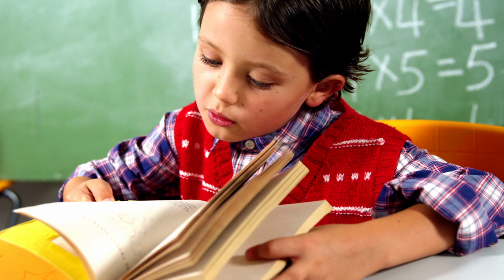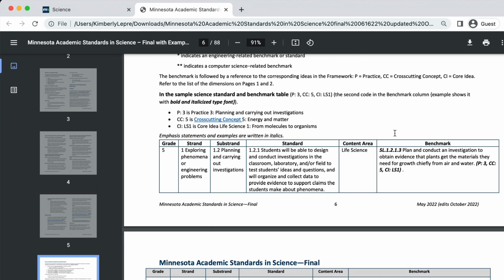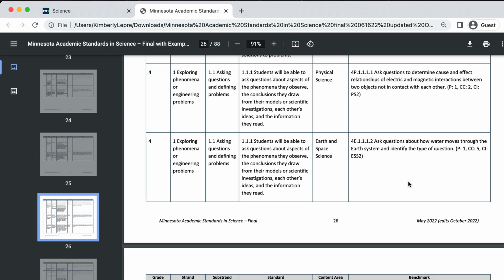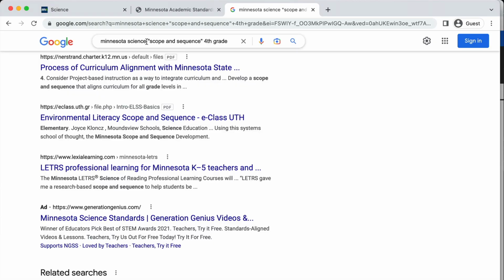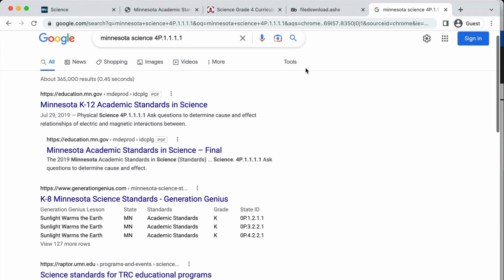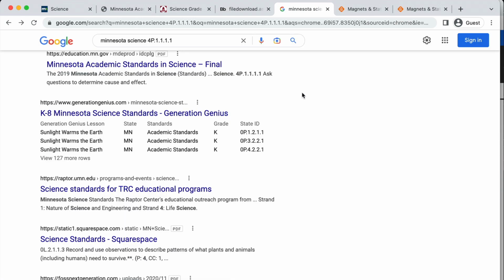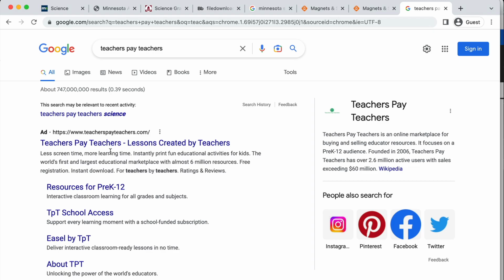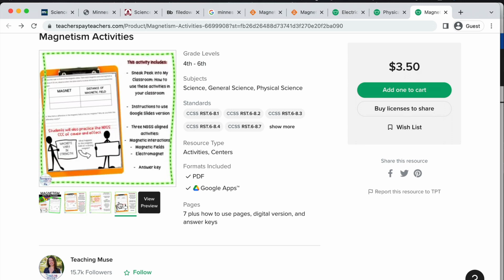Why 99% of my lesson failed before I even started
In this video, I'm sharing with you a secret to success that I learned the hard way. Until I figured it out, my lesson plans always failed. But then my lessons took off.

This video will guide educators on how to create a successful lesson plan for their students. We'll look at state standards that have been established to ensure student success and growth, cover how to find online materials (even from Teachers Pay Teachers), and determine if they're suitable for classroom use.

Still figuring out lesson planning?

00.00 Message for new teachers
00:59 The what and why of standards
02:07 Unpacking the standards
02:51 How I research the standards
08:19 Figuring out scope and sequence
10:41 Researching scope and sequence
12:09 Looking for teaching materials
12:52 Researching free teaching materials
14:19 When to use Teachers Pay Teachers
18:40 Evaluating a TpT Resource
My filming gear: